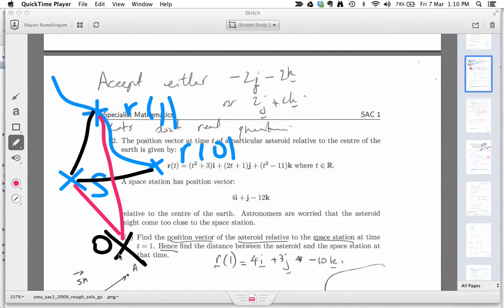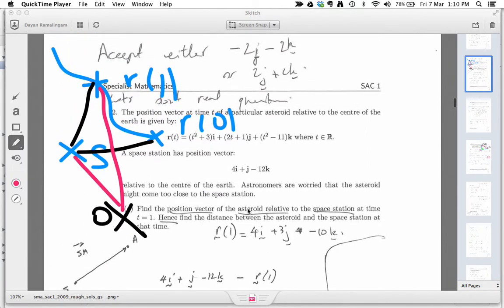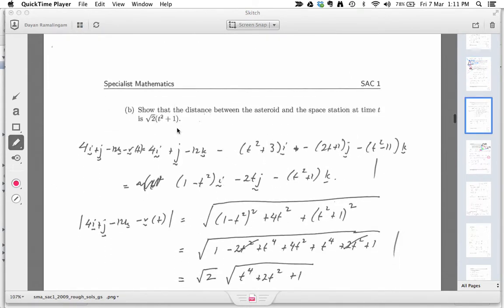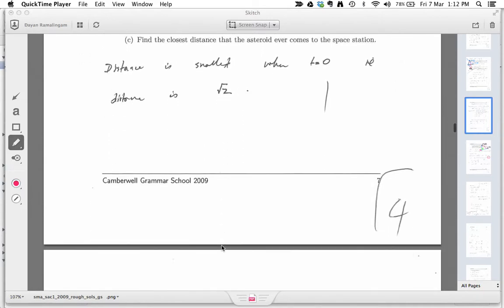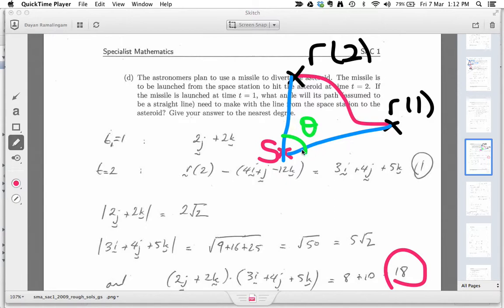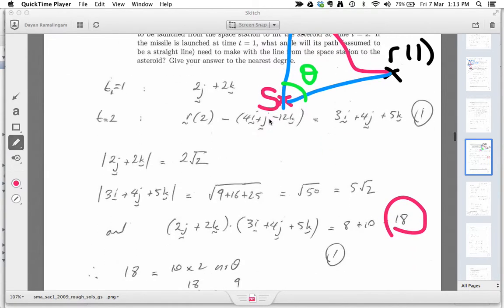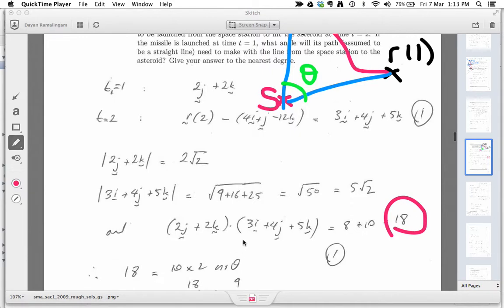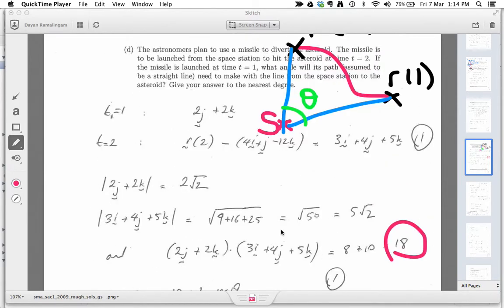discussion of asteroid question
Discussion of a specific question from a previous assessment involving vector functions.